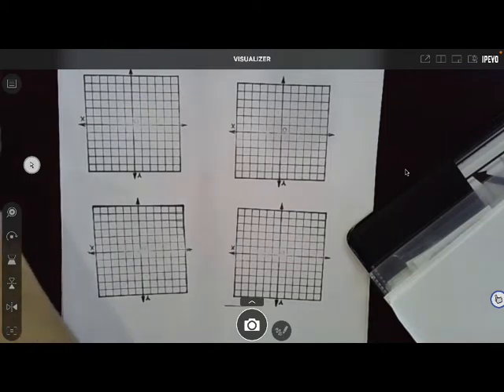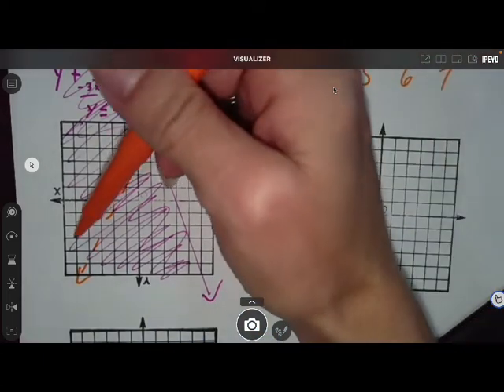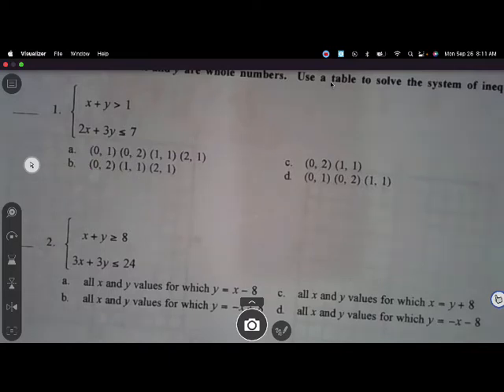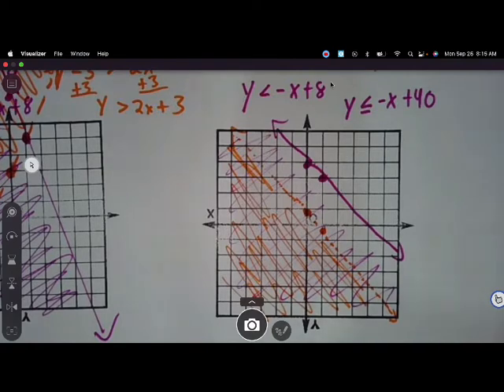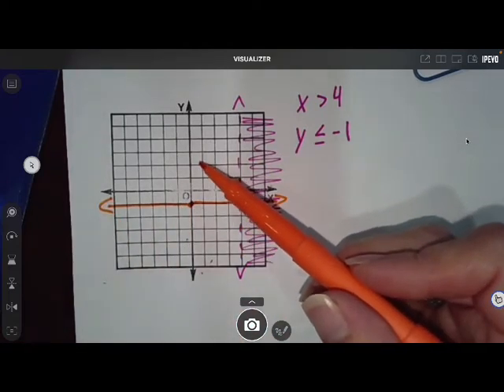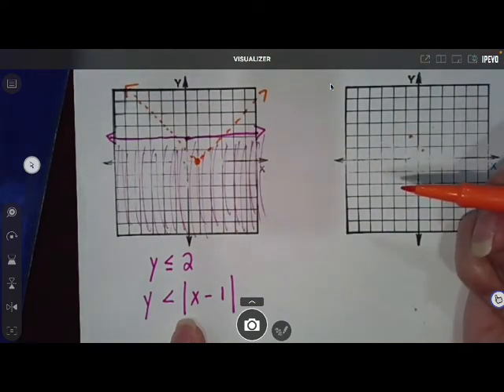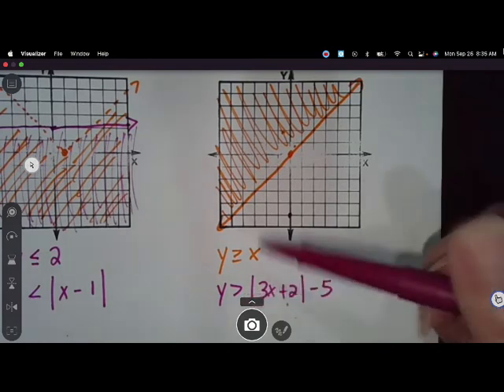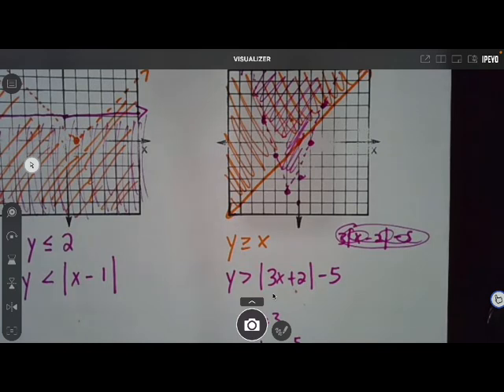Algebra 2 Systems of Inequalities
The last problem is a little more difficult than the ones on the test will be.  We used the calculator to graph it.